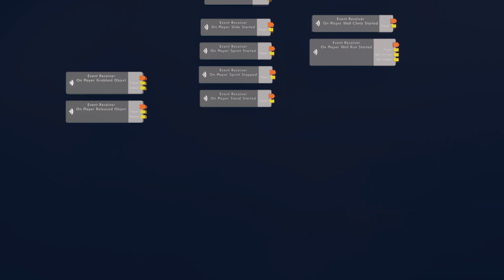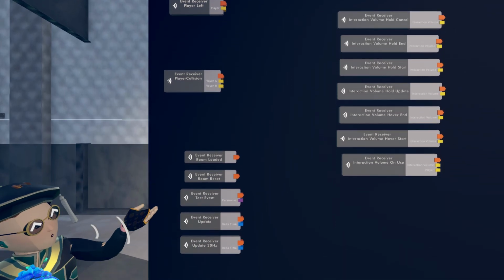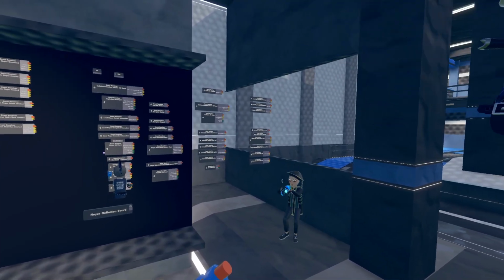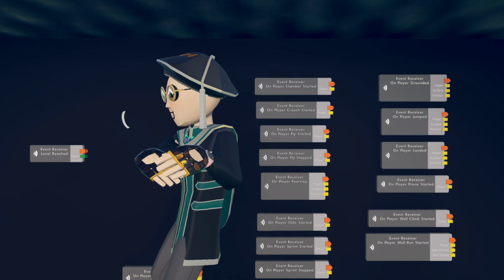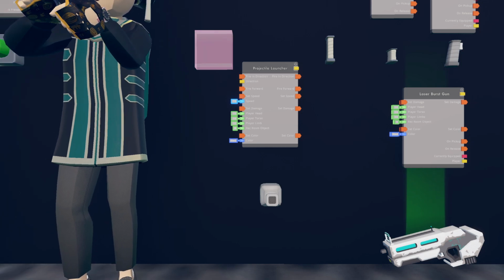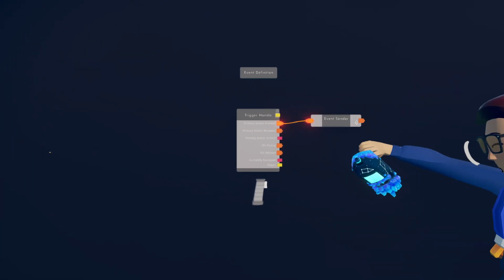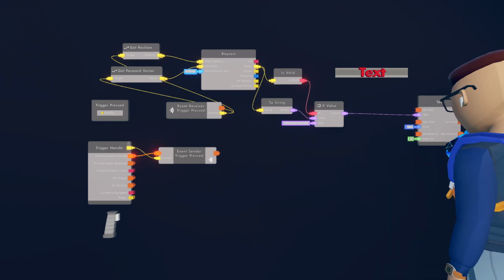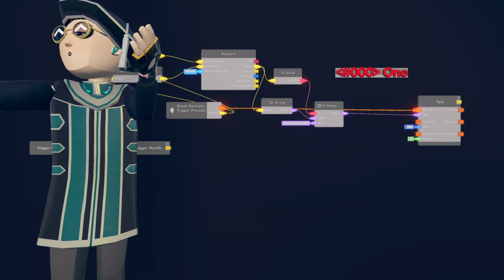Lesson 3 - Events - 5/25/24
Today we cover the Events, Custom Events, Default Rec Room Events, and go over what they mean, how to use them.